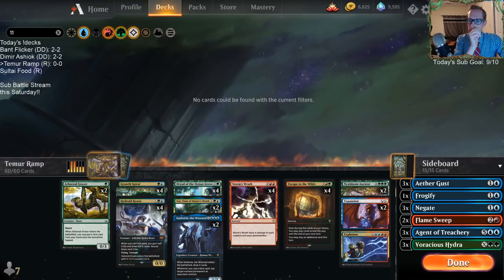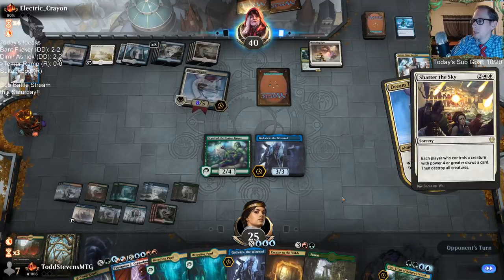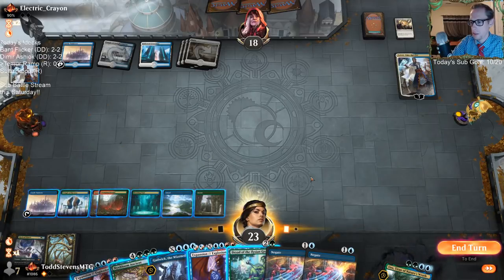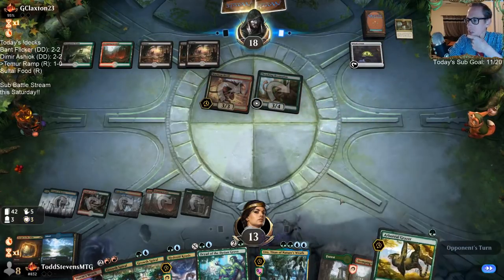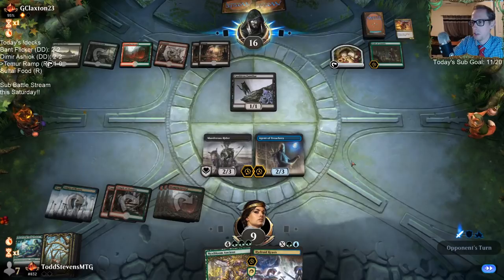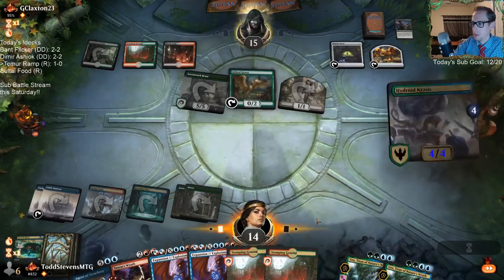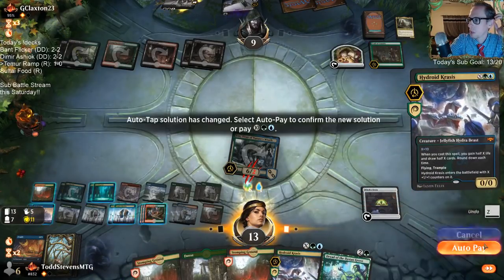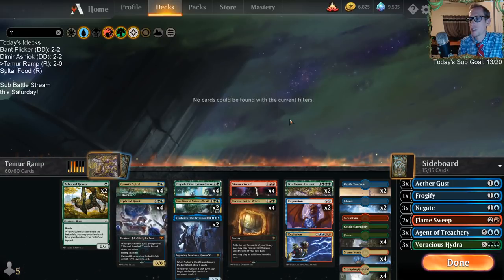Temur Ramp: The biggest deck in Standard!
Mythic w/ Temur Ramp! MTG Arena - Standard, 1/20/30